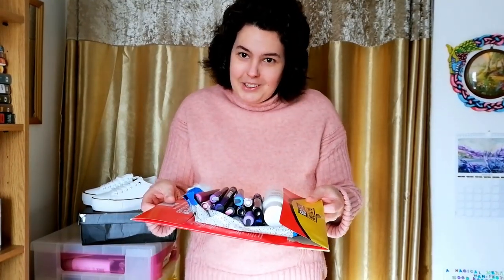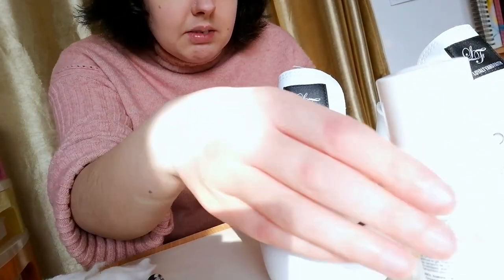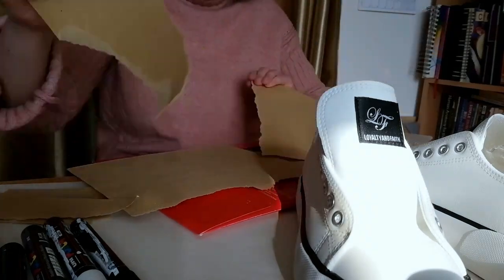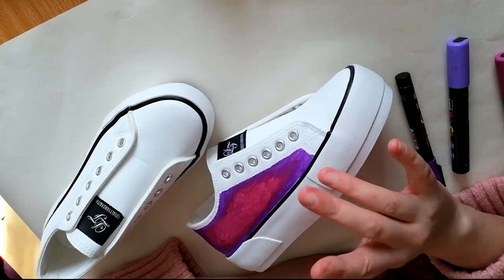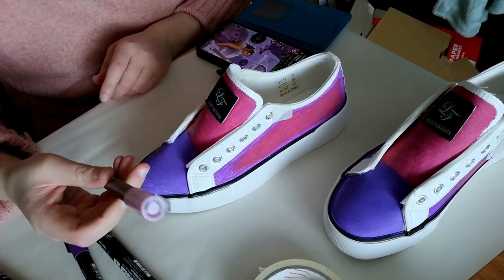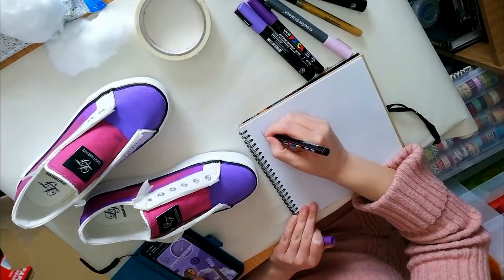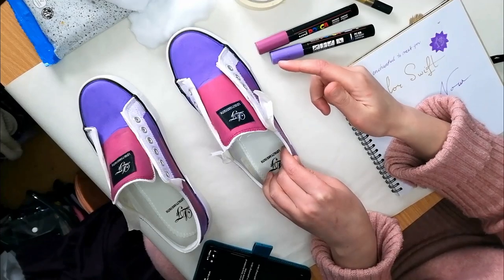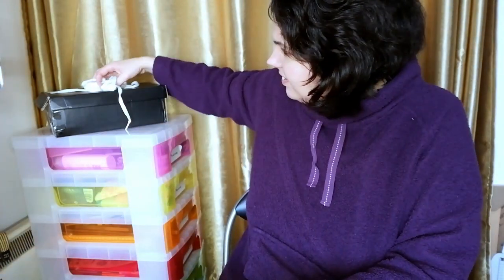PaintingTaylor Swift Eras 24 Custom Shoes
Latest commission painting is a custom pair or Taylor Swift themed shoes for upcoming Eras 24 concert in the UK. First time painting shoes so I did the research and made sure to prep and finish them well. The design is pretty cool too!

Original artwork is available to buy through my website shop

Title: Sleepy Artist: ChillD'em & KODOMOi Genre: Dance & Electronic Mood: Calm